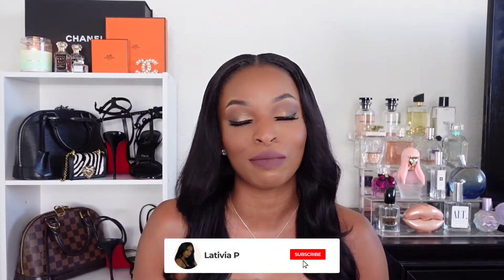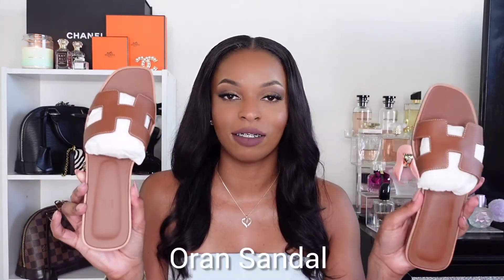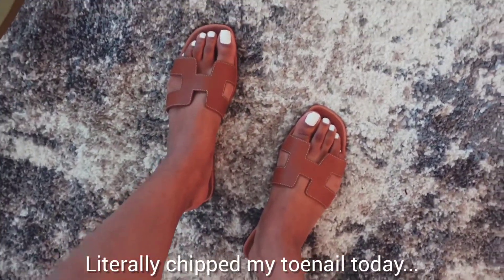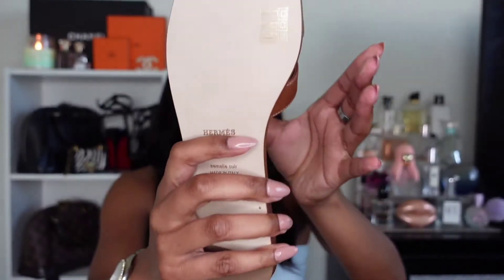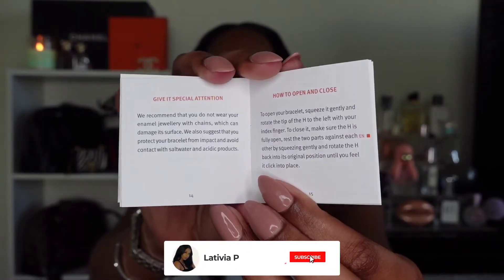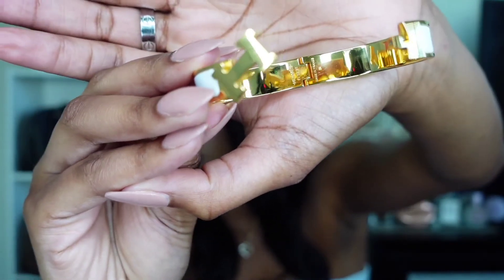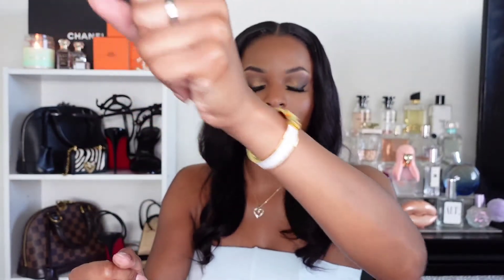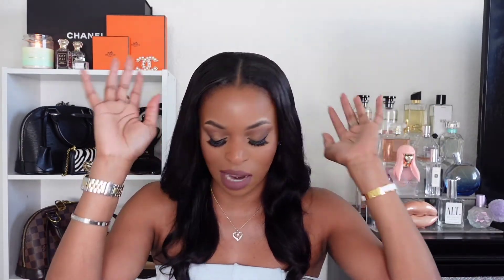HERMÈS ORAN SANDAL + CLIC H BRACLET 2022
Hey! Thank you so much for returning or stopping by. Please enjoy some free entertainment from me, Lala 💕 This video is an unboxing of my new luxury items from Hermes: the gold Oran sandal and the Clic H bracelet!

Updated Oran sandal review- (Give me one month!)
Perfume stand

Chapters
Intro 0:00-1:19
Hermes Oran Sandal 1:19-5:20
Hermes Clic H Bracelet 5:20-11:51